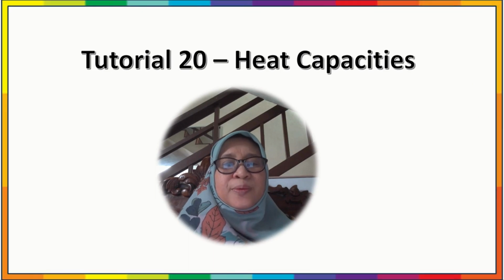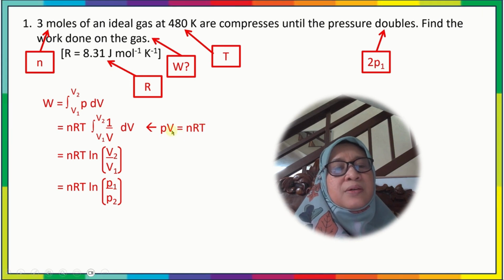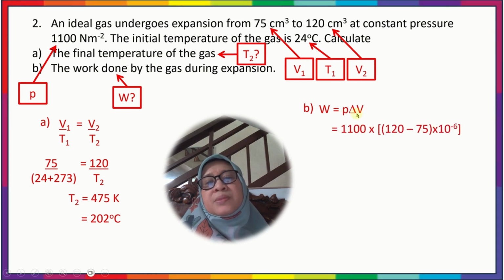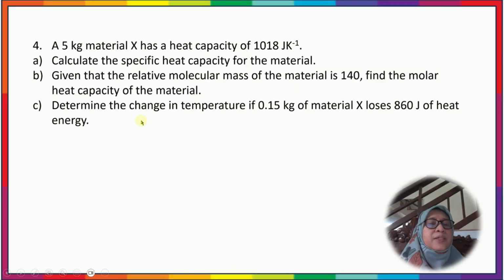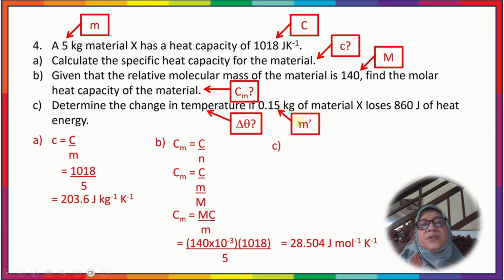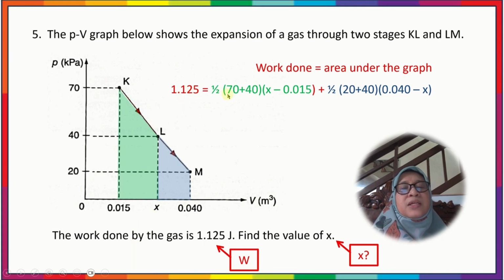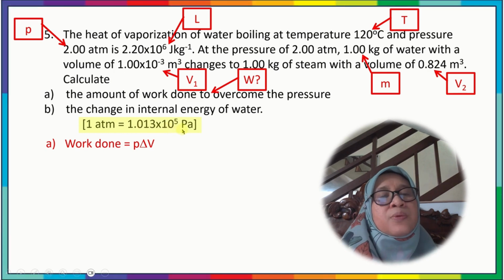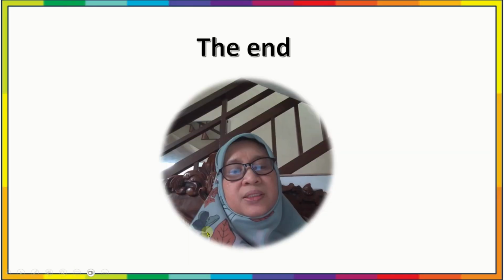PHYSICS STPM : Tutorial 20 - Heat Capacities